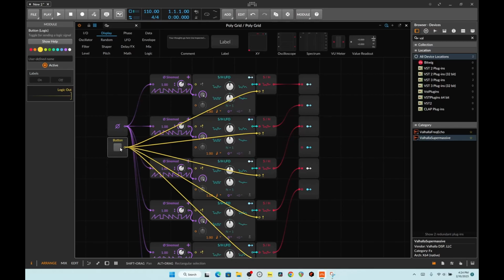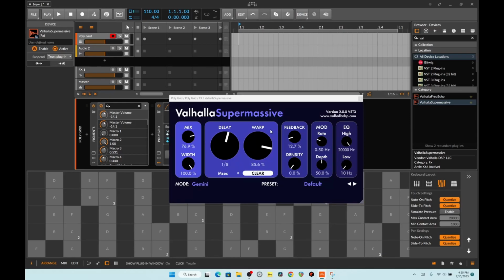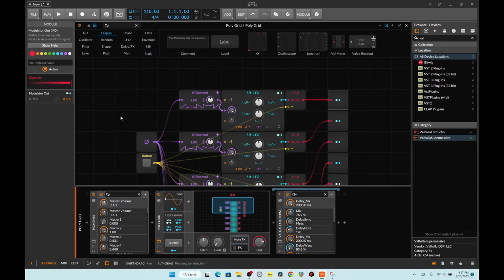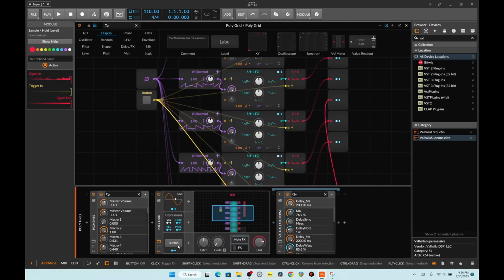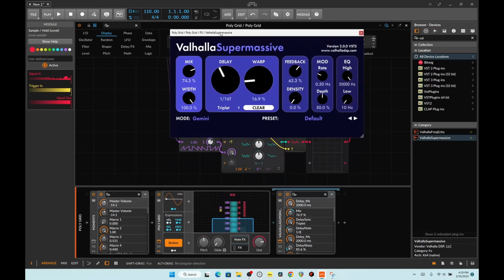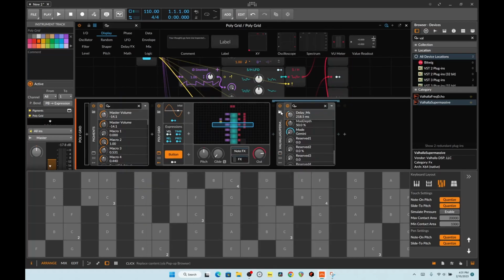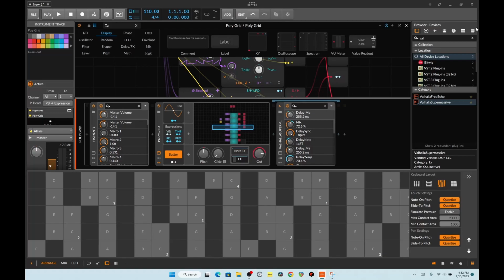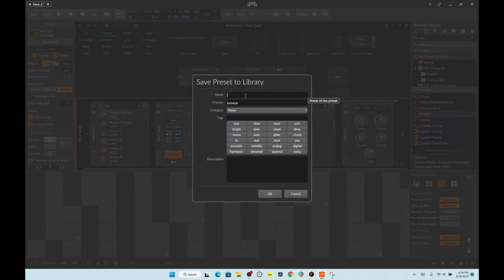One Click Preset Chaos, create random presets on click in Bitwig!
Takes a bit of time to set up, but this polygrid patch can allow changing presets to random settings and keep them until you click a button!